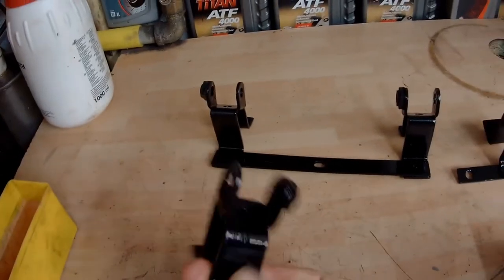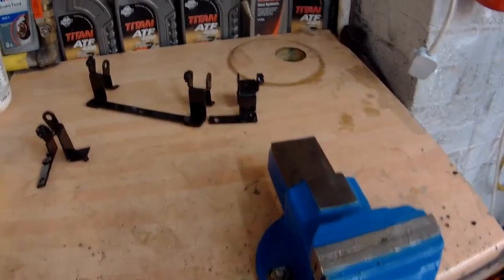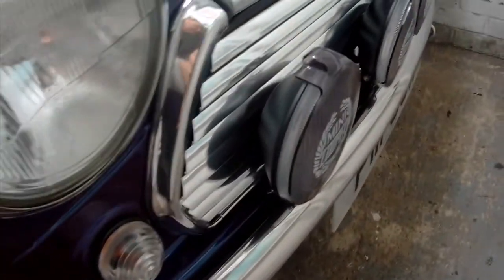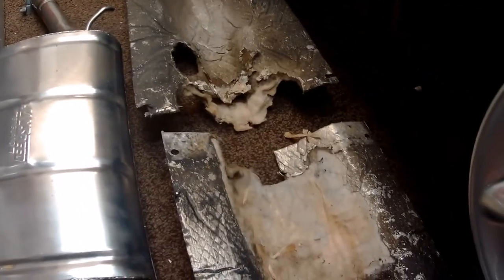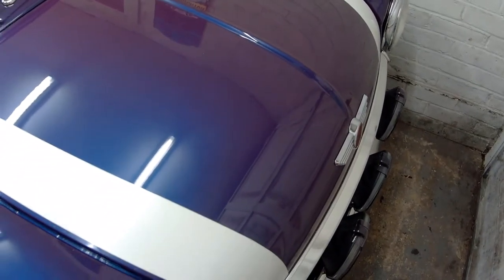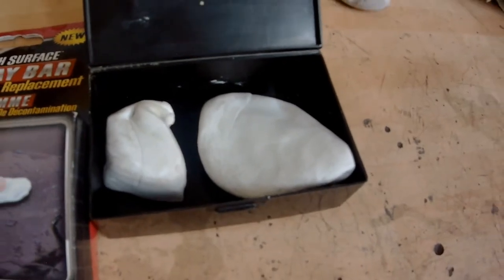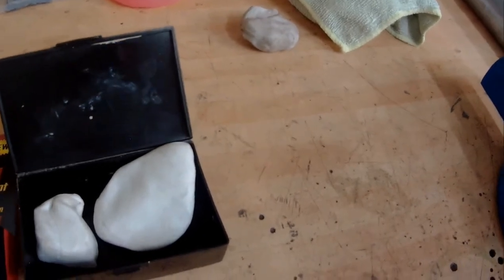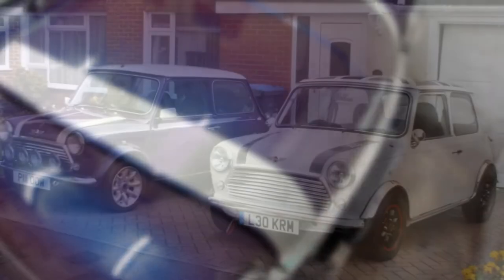Classic Mini Clay bar treatment - Winter Workshop Part 6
PLEASE SUBSCIBE. A quick clay bar treatment on the contaminated bonnet, refitting the front grille, bumper and spot lights with a little bit of welding and grinding thrown in for fun